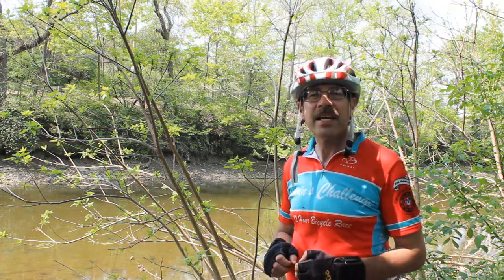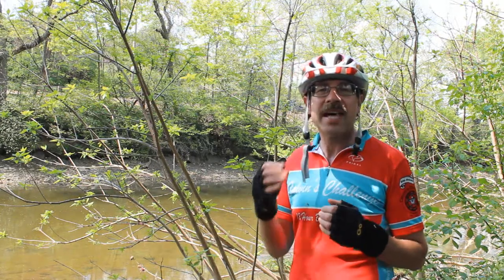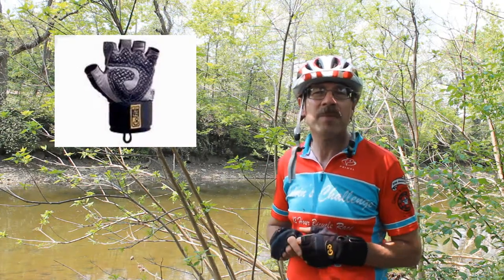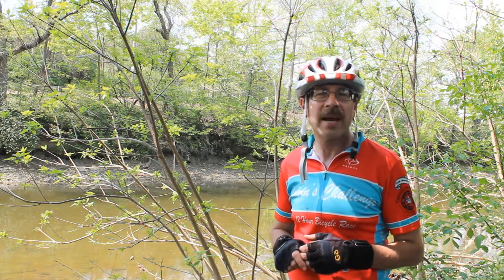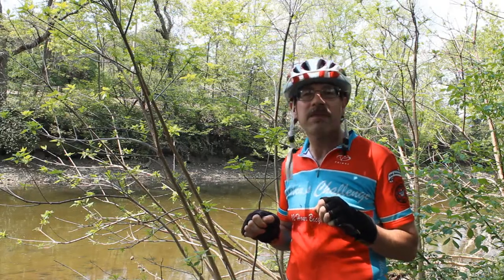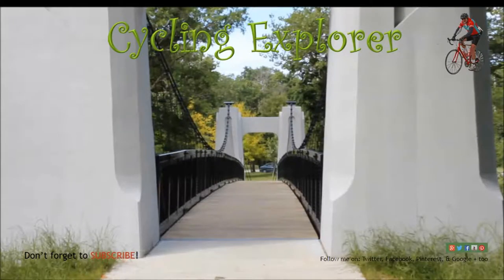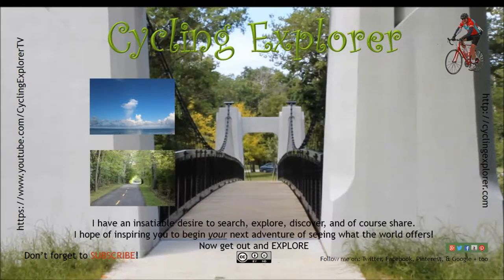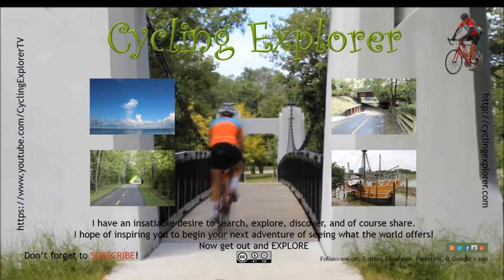Cycling Tip for Beginners - Reasons for Gloves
If you are thinking about getting some cycling gloves, I give you a few good reasons to get some.